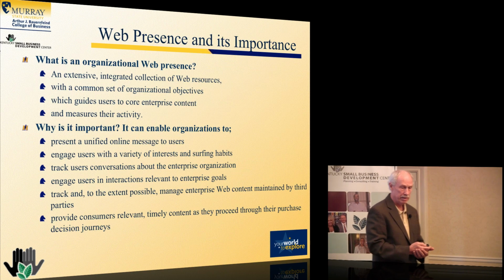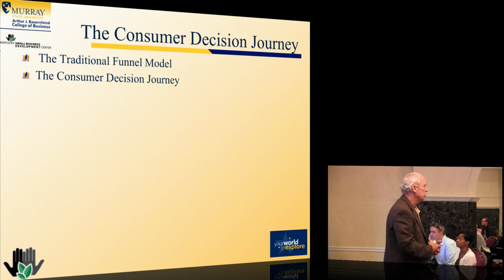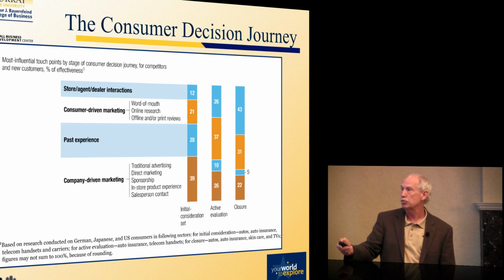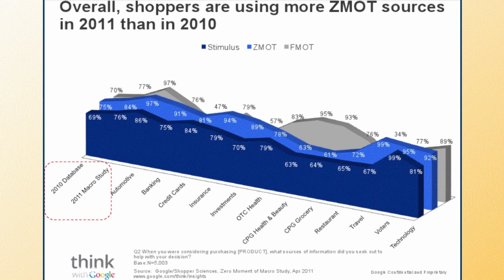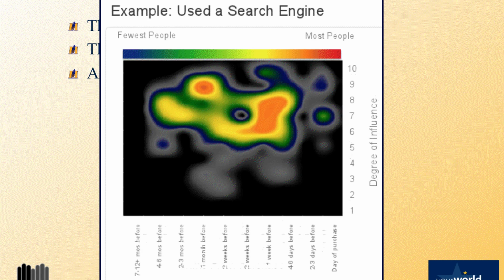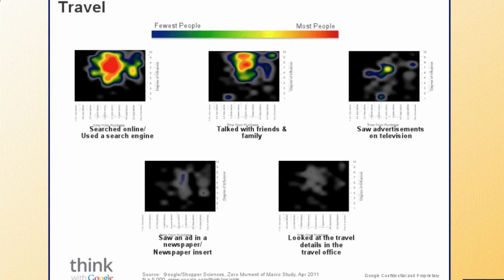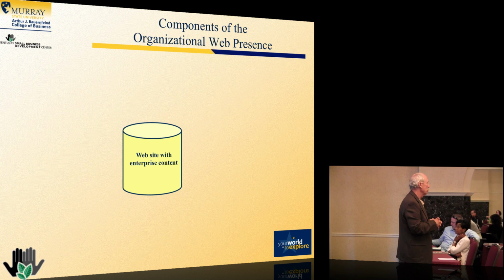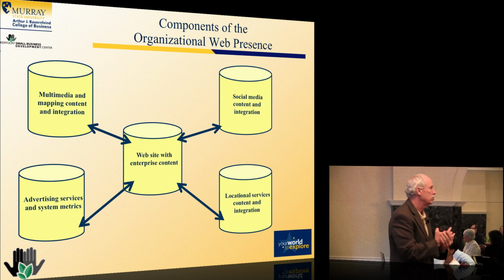Building a Dynamic, Interactive Organizational Web Presence